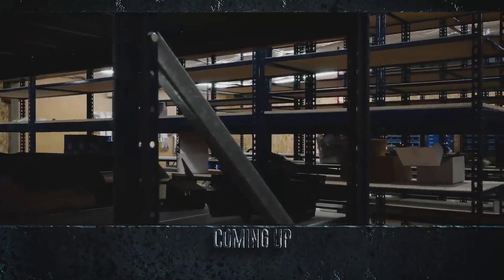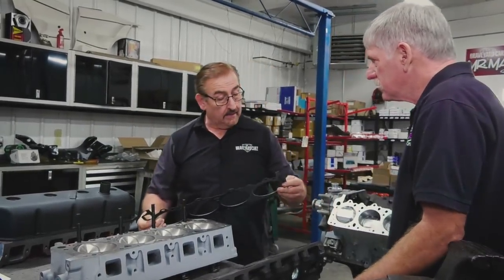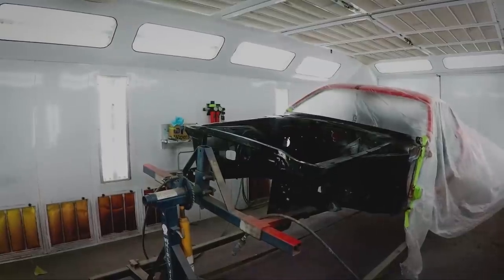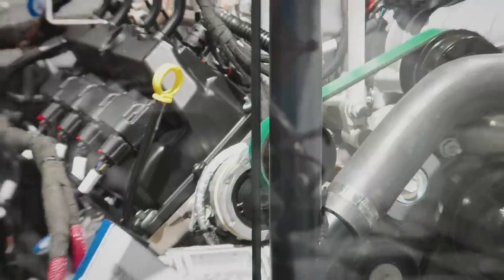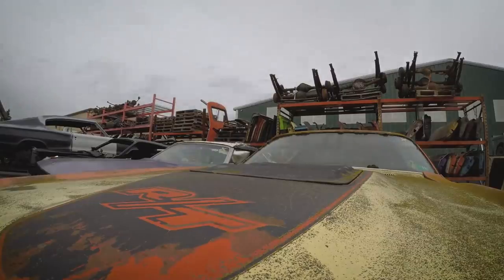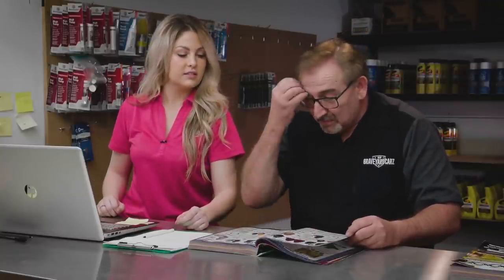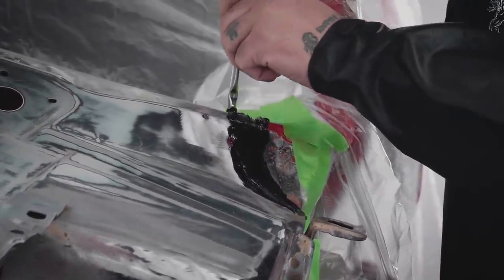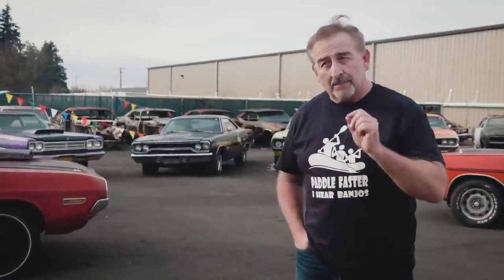YOUTUBE PREMIERE: FINDING A HOME FOR THE 1,000HP HELLEPHANT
AFTER MOPAR GIVES THE WORLDS FIRST HELLEPHANT ENGINE TO MARK, HE HAS TO FIND THE RIGHT HOME FOR IT.